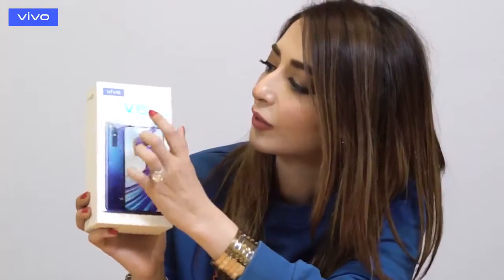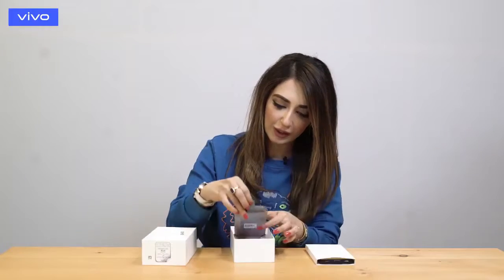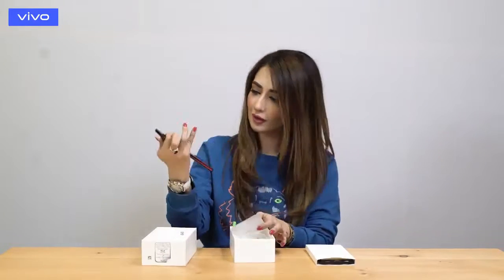Vivo V15 Unboxing and Hands On First look 🔥 🔥